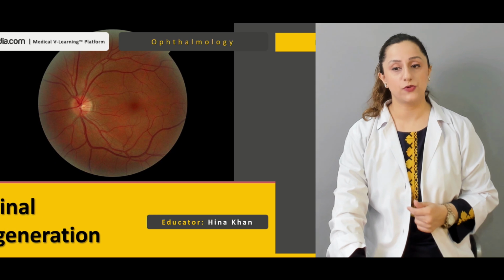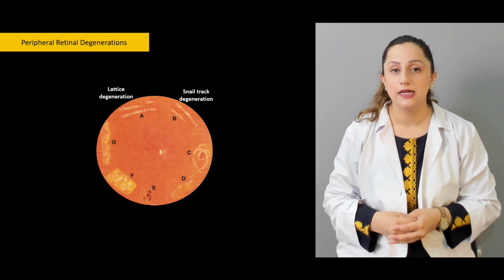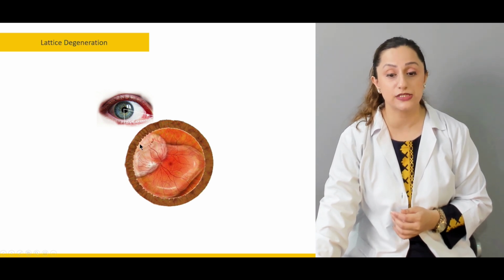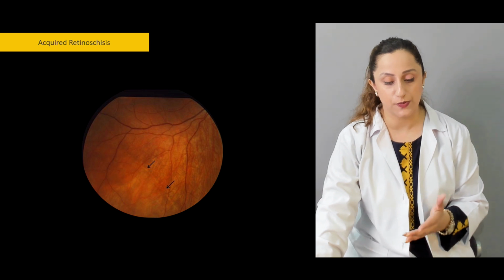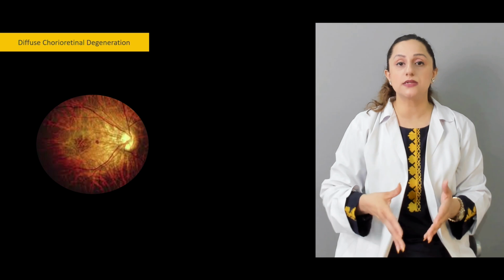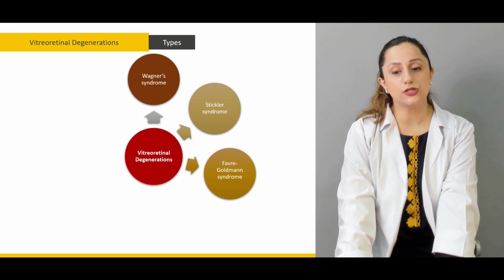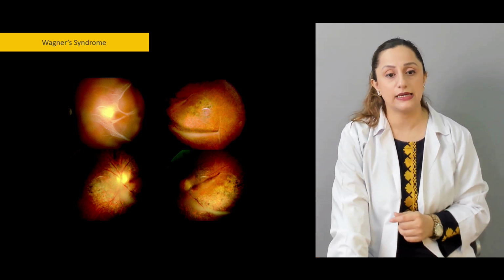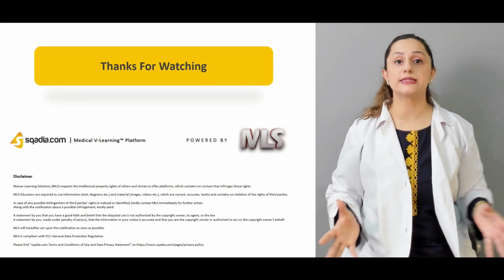Retinal Degeneration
Retinal degeneration is the cornerstone of this sqadia.com medical video lecture. The pathologies related to retinal degeneration discussed in this lecture comprise macular degeneration, lattice degeneration, snail tract degeneration, and acquired retinoschisis. In addition to these, types of vitreoretinal degeneration are also enlightened.

Retinal degeneration is classified into various classes, such as macular degeneration, on the basis of the extent of the problem being caused.

Among the peripheral retinal degenerations, the first subject discussed in this lecture is lattice degeneration whose characteristic feature is the breaks or holes in the retina.

Likewise, snail tract degeneration comes under consideration along with acquired retinoschisis and focal pigment clumps.

Then information about the causative factor of diffuse chorioretinal degeneration is delivered, one of which is myopic individuals.

After that, light is shed on the types of vitreoretinal degenerations consisting of Favre-Goldmann syndrome, familial exudative vitreoretinopathy, and several others discussed in the lecture.

Comments are also given on Wagner’s syndrome which is a hereditary disorder related to the loss of vision by thinning and separation of light-sensitive tissues from the back of the eye.

Furthermore, ocular features of Stickler syndrome are presented which include syneresis, ectopia lentis, and pre-senile cataract.